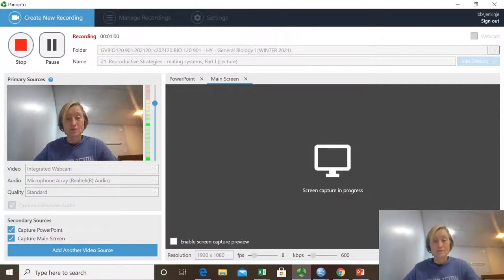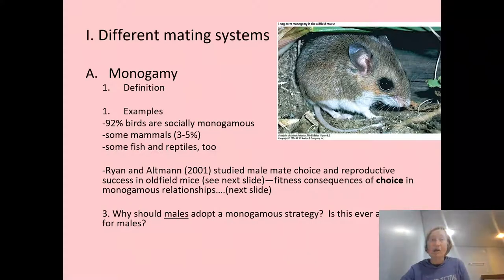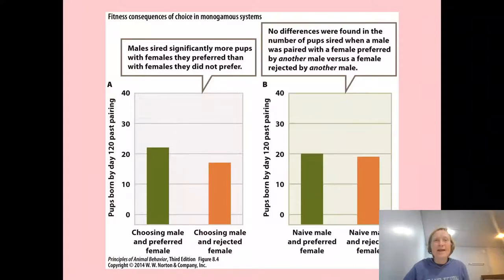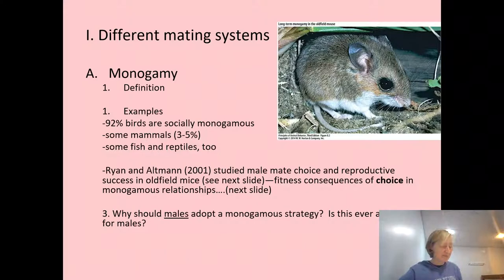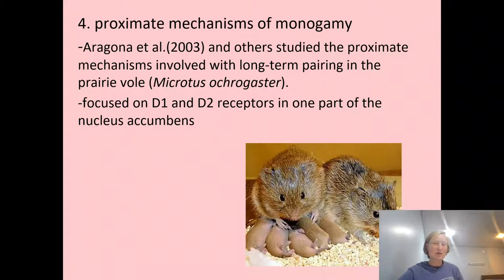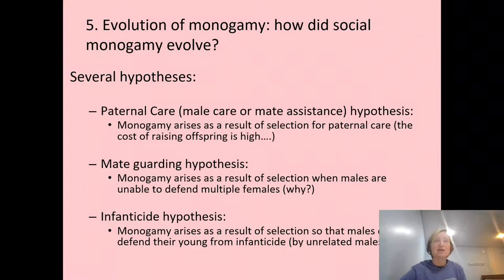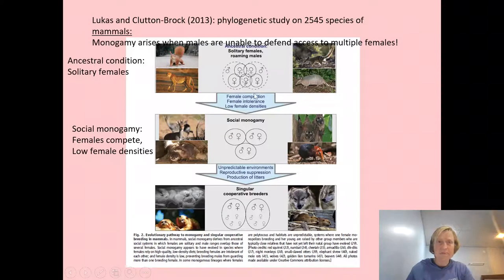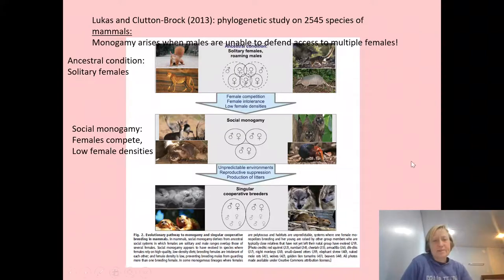21. Reproductive Strategies--mating systems, Part I